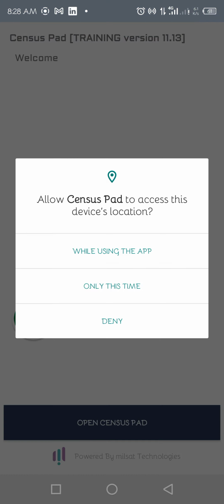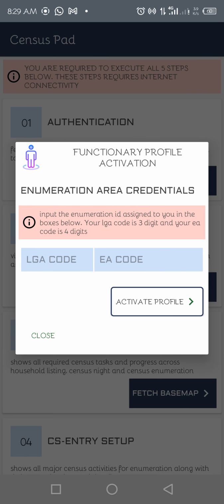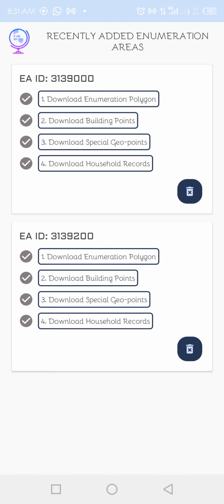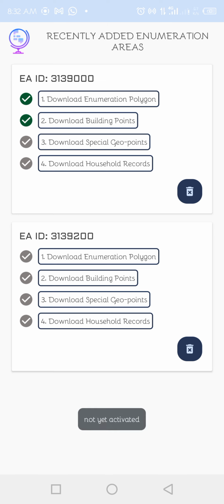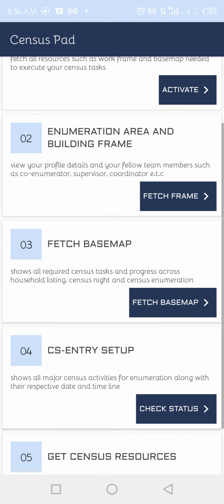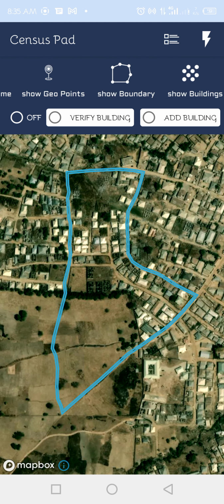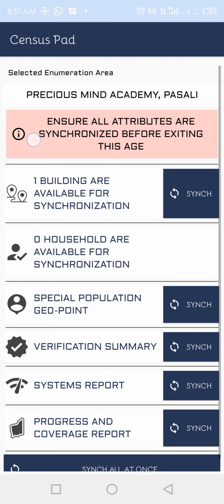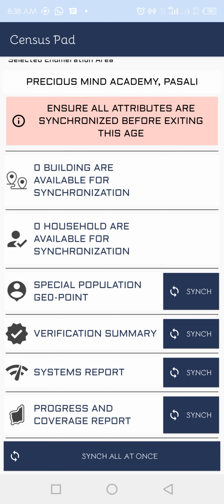Census Pad Quick Intro (DQMs)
Introduction to census pad